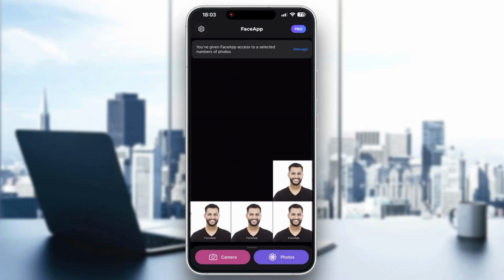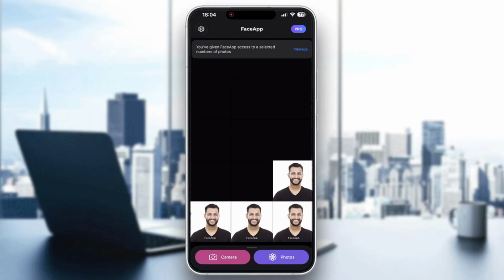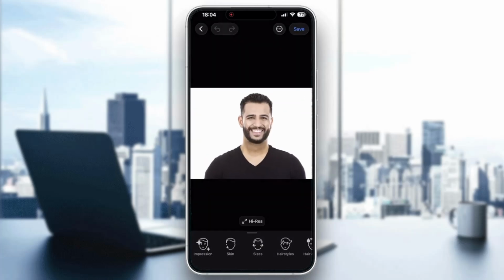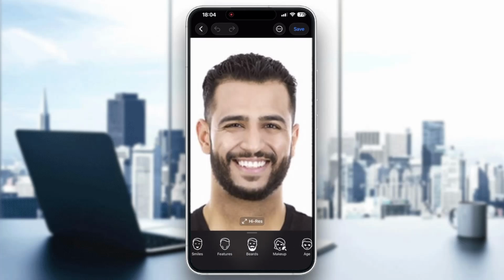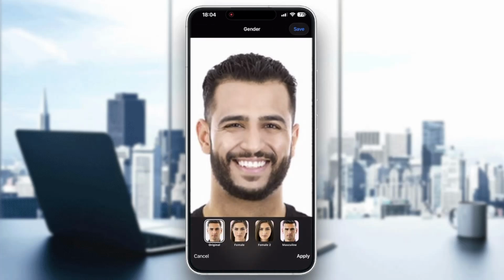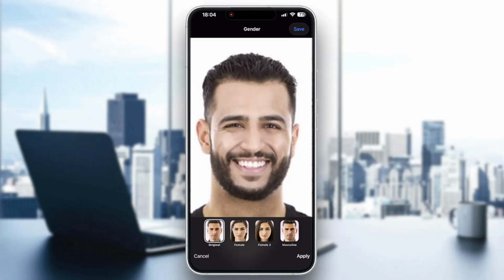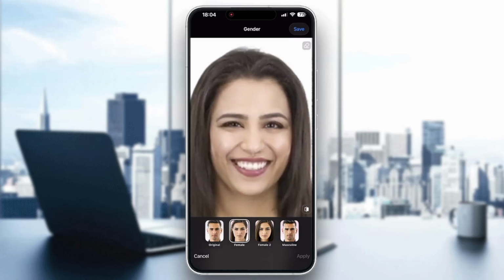How To Turn Male Into Female in FaceApp! Tutorial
Today we talk about how to use faceapp,faceapp tutorial,Turn Male Into Female in FaceApp